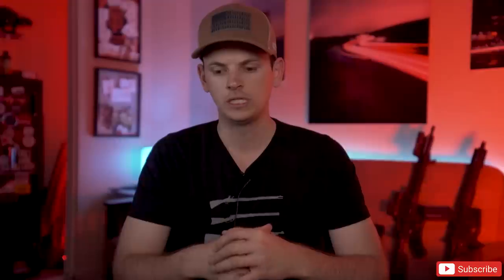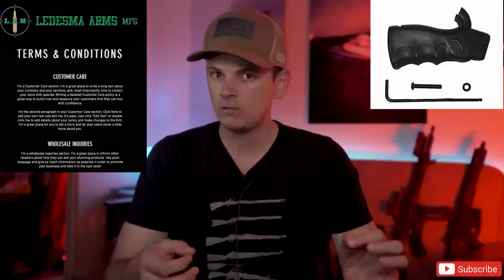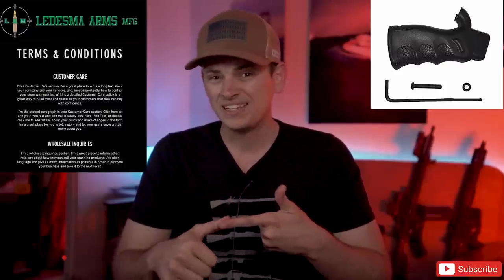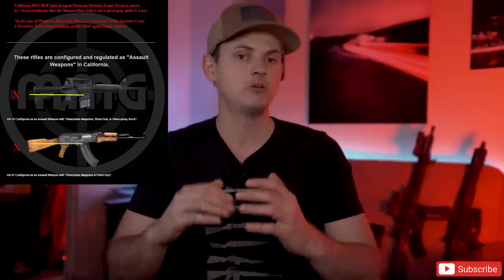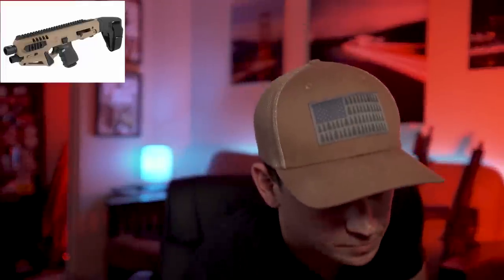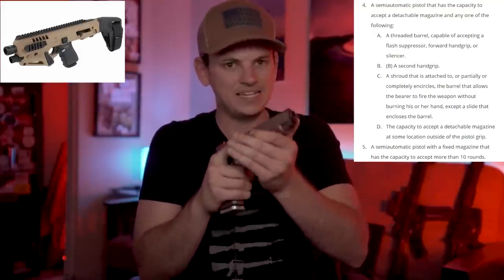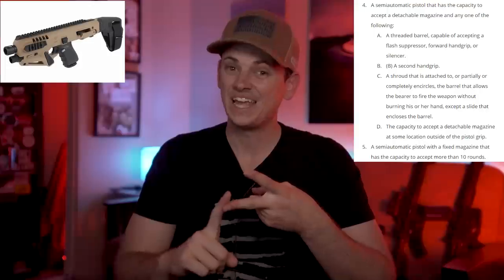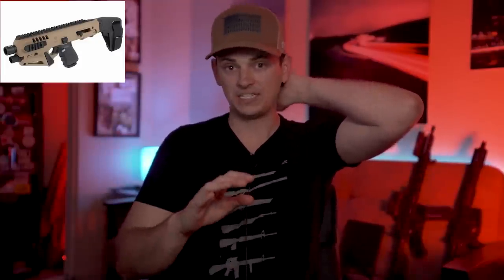THESE AREN'T LEGAL, Ledesma Arms Grip + Micro Roni - NEVER BUY THESE!!! - California Gun Laws